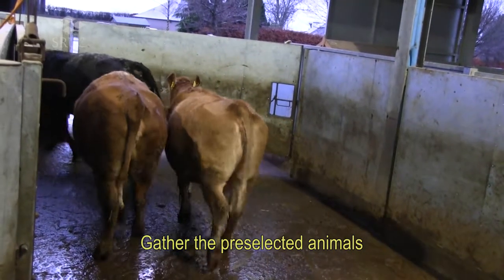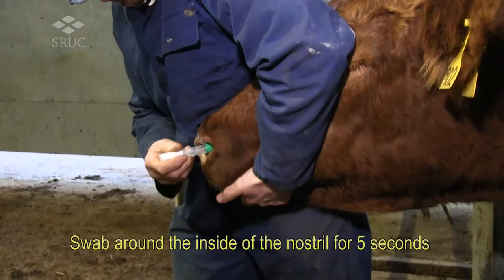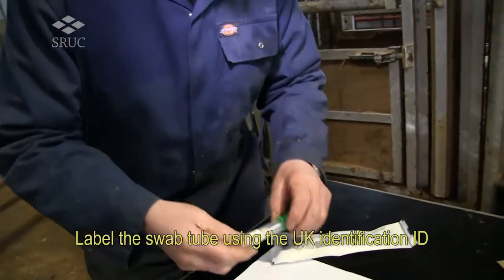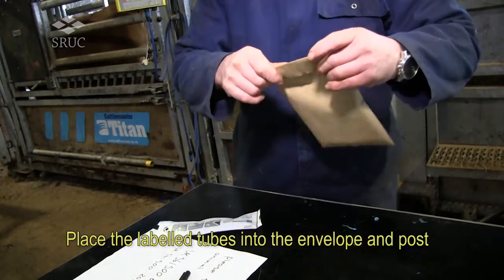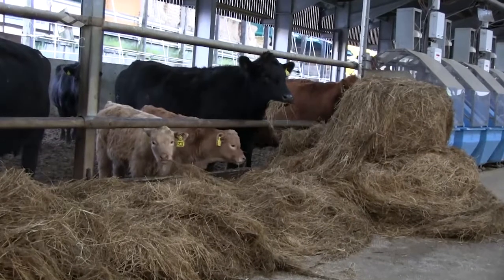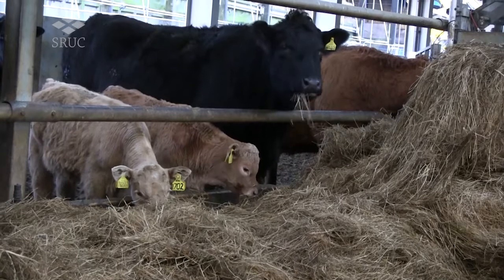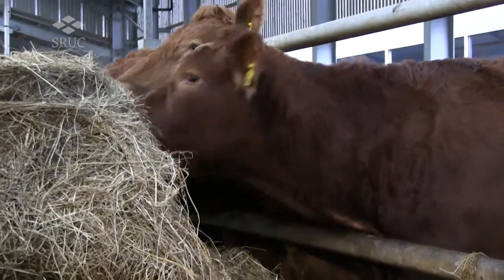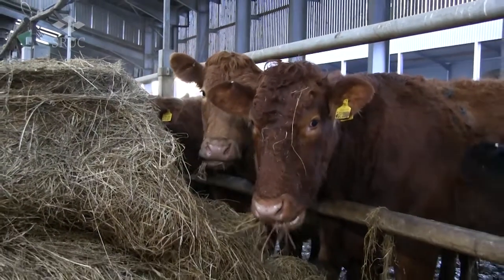Using nasal swabs to sample cattle DNA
- Developing genomic breeding values for abattoir carcase traits

The carcase traits project is a research partnership between the British Limousin Cattle Society, Scotland's Rural College (SRUC) and Anglo Beef Processors (ABP). The aim of the project is to establish genomic estimated breeding values for carcase traits using measurements from visual image analysis and DNA from selected cattle.